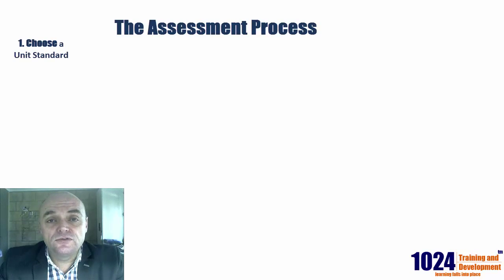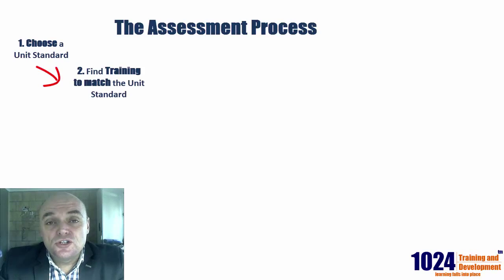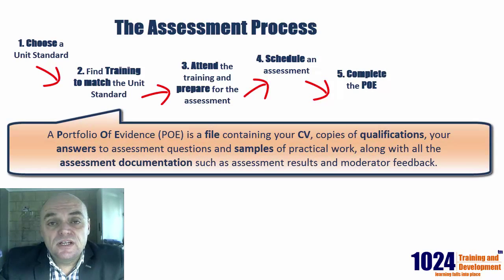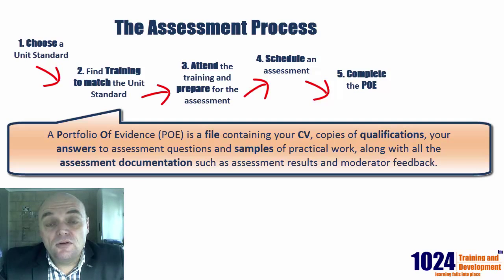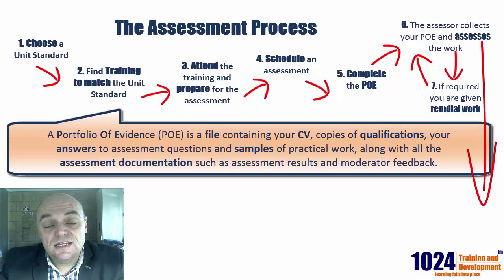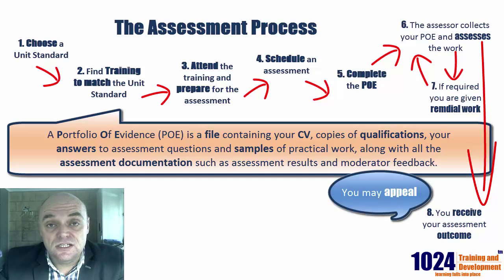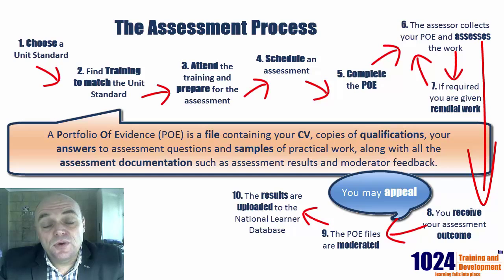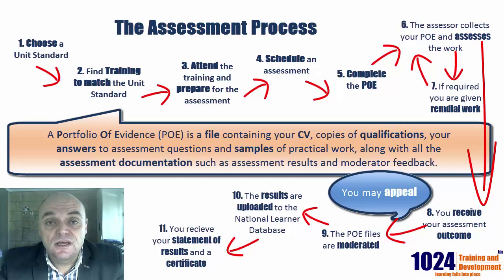3 The Assessment process